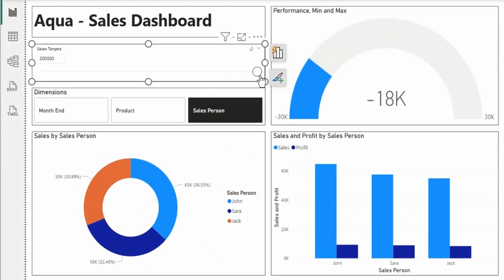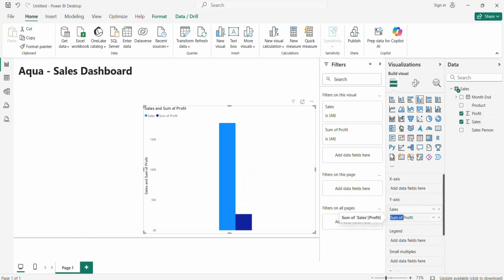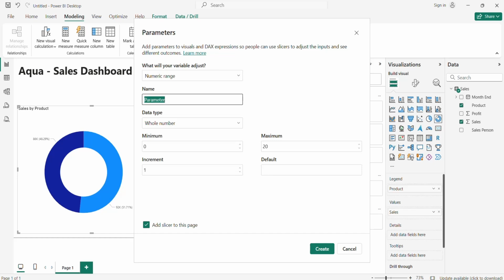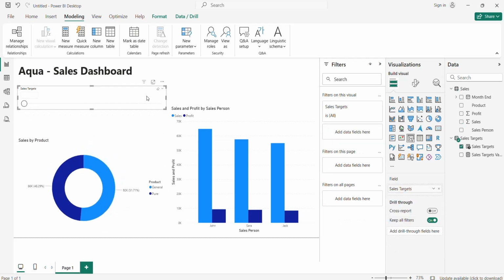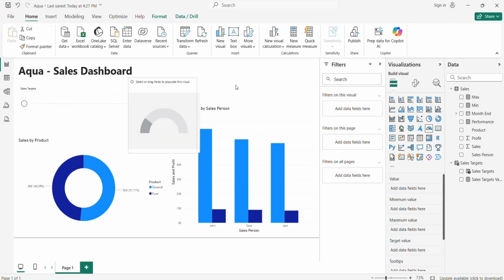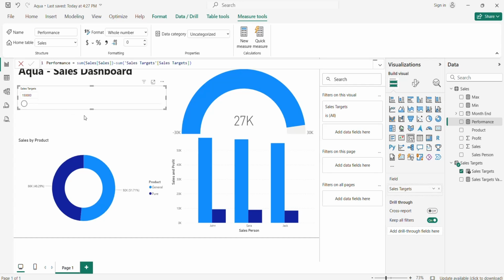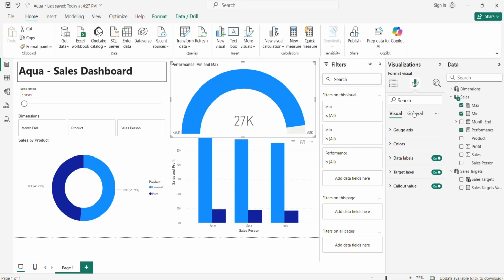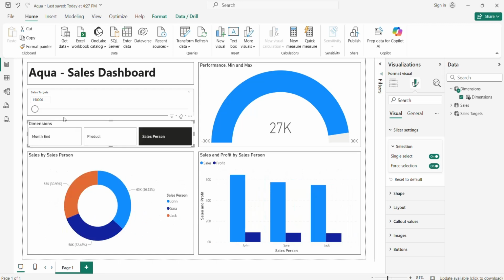Power BI Parameters Tutorial: Create Dynamic Numeric Range & Fields Slicers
Learn how to use parameters in Power BI to create dynamic and interactive reports! This tutorial walks you through the creation and application of both numeric range parameters and fields parameters using a sample sales dataset. We start by importing data and setting up a basic dashboard with a column chart and a donut chart. You'll then learn to create a numeric range parameter to act as a dynamic sales target filter. We'll use this parameter in a custom measure to calculate performance (difference between sales and target) and visualize it using a gauge visual, allowing users to dynamically adjust the target and see the resulting sales shortfall or access.

Next, we dive into fields parameters, which allow you to add multiple fields and dynamically switch between them in your visuals. We'll create a fields parameter that includes Month End, Product, and Sales Person. By replacing the static fields in our column and donut charts with this new parameter and setting the slicer to enforce single selection, you can switch the visual's dimension—like viewing sales by product or by sales person—with a single click. This technique is a powerful way to display more dimensions on your existing charts without cluttering your dashboard with extra visuals. Follow along to make your Power BI reports more flexible and user-friendly!